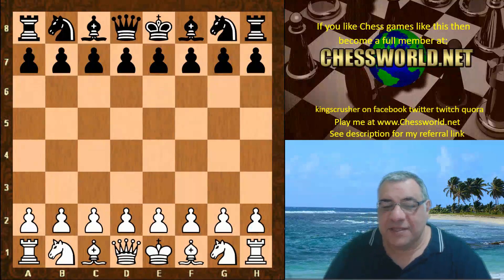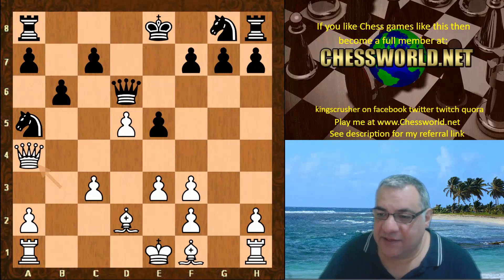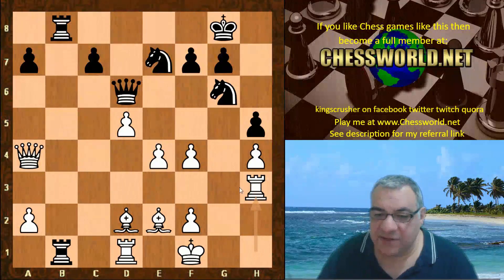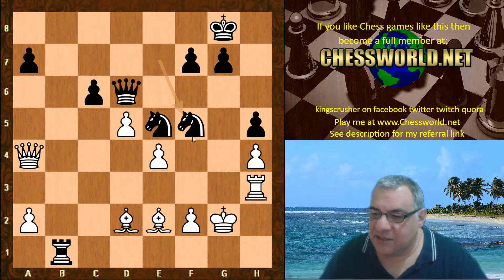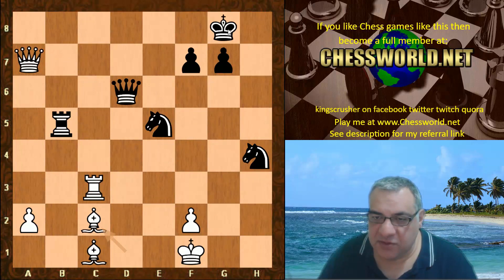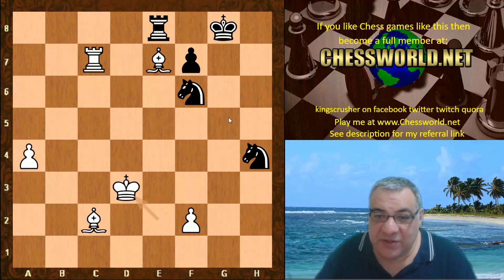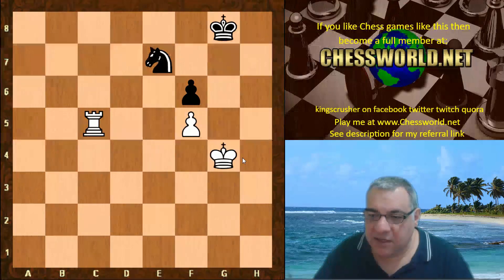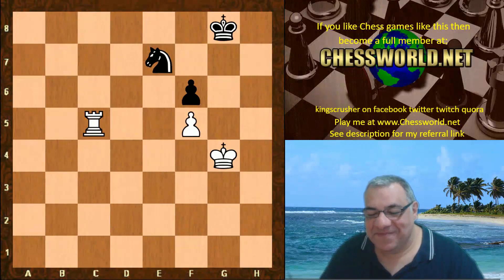Incredibly Unbalanced Chigorin Variation | Stockfish vs Alphazero | Game 20